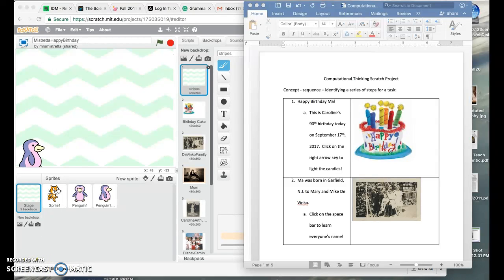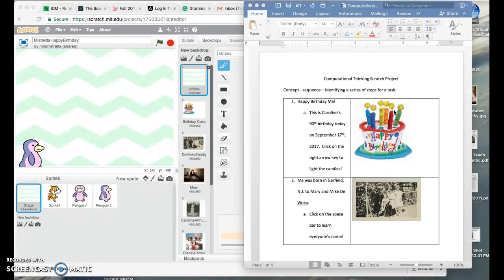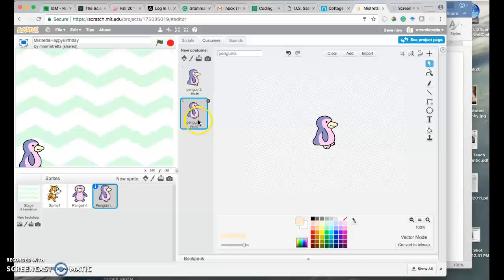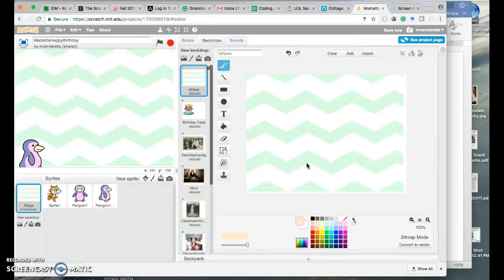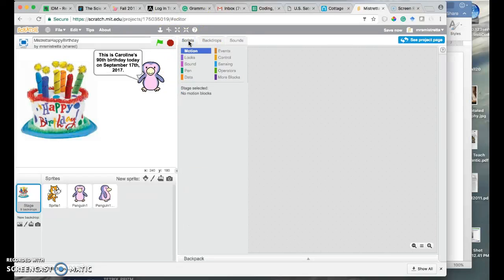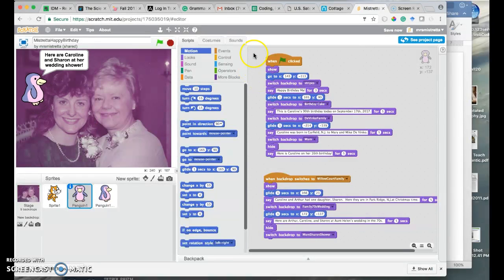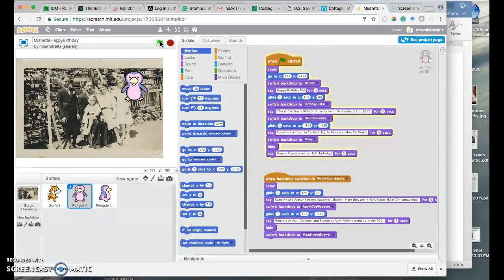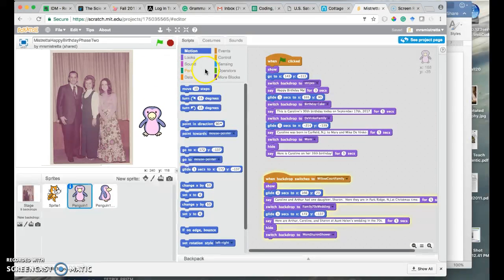Computational Thinking Phase One